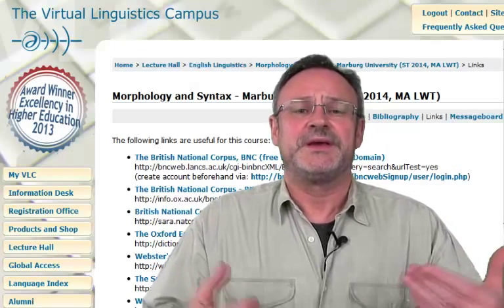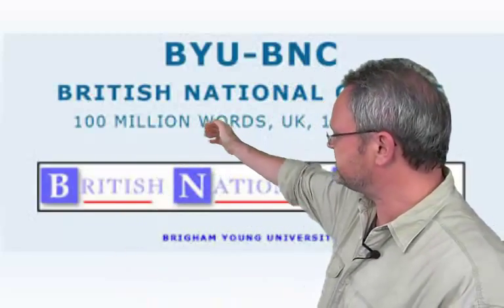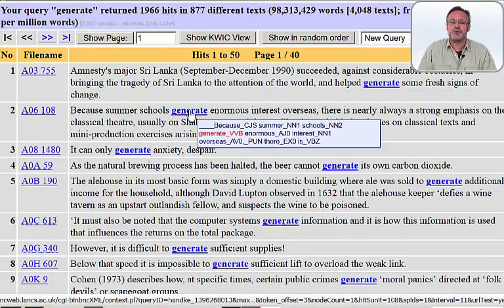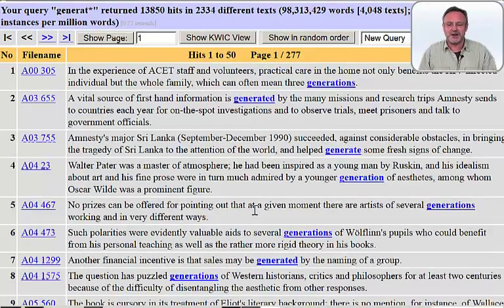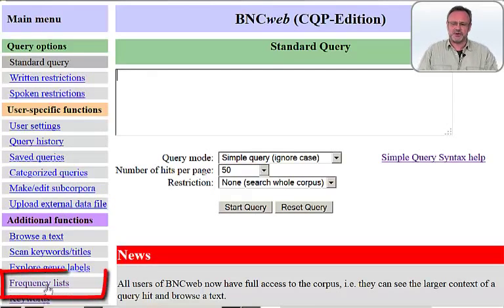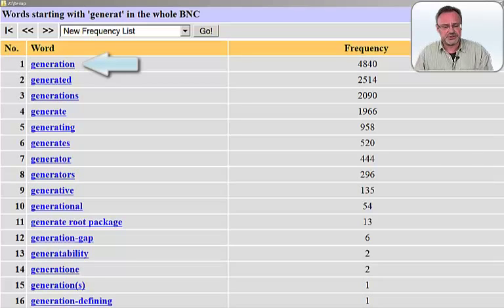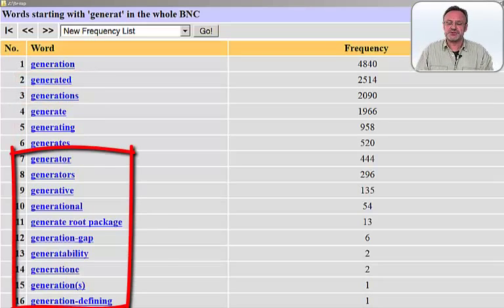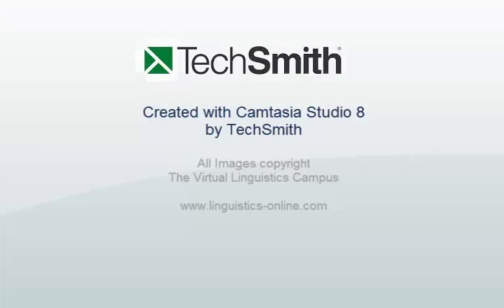Linguistic Data Analysis - The BNC Frequency Search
This video clip is part of a new series of software-supported linguistic data analyses, in this particular case, the  "frequency-of-occurrence" analysis of words in the British National Corpus. The central research question is to generate a list of the occurrences of word-forms derived from the base GENERAT(E).